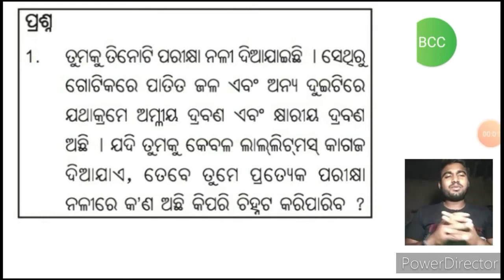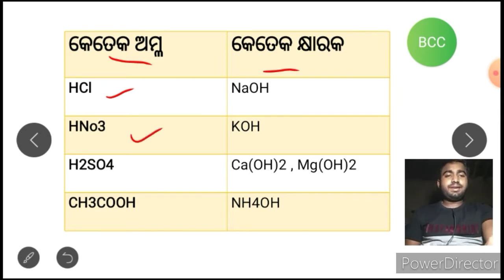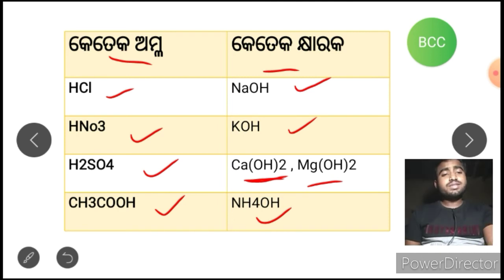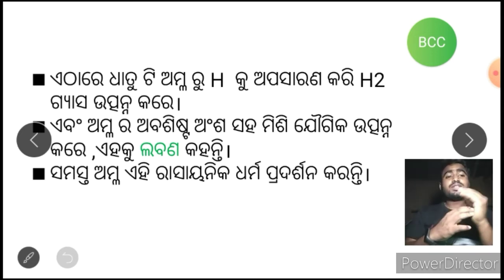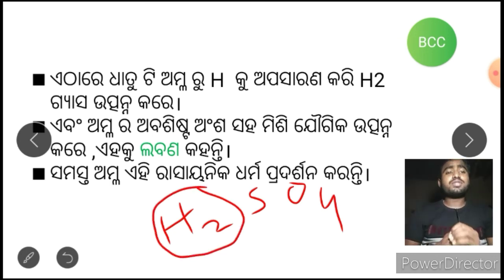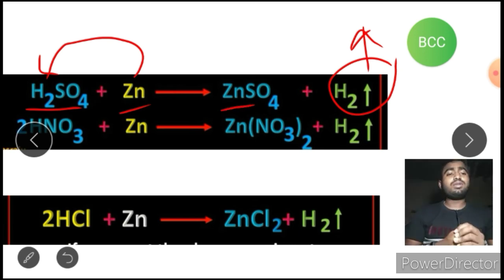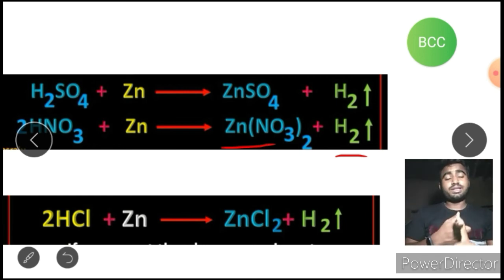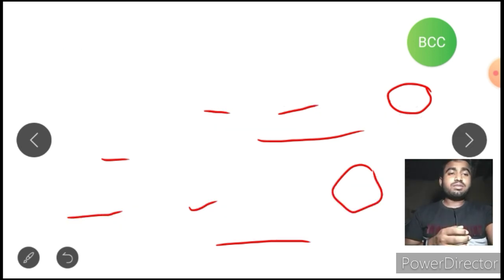Acid, Base and Salts ||ଅମ୍ଳ ,କ୍ଷାରକ ଓ ଲବଣ || CLASS 10,SCP || PART 2 (Odia)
And many more...
📞 To join with us, message on 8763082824 /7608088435